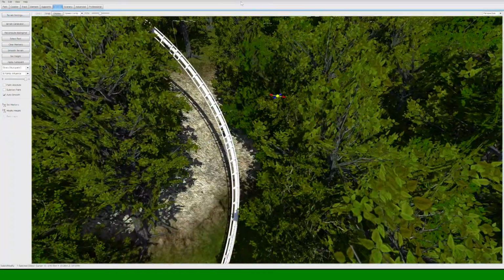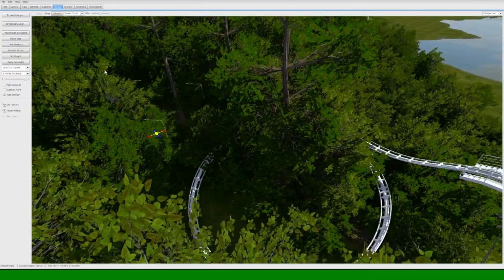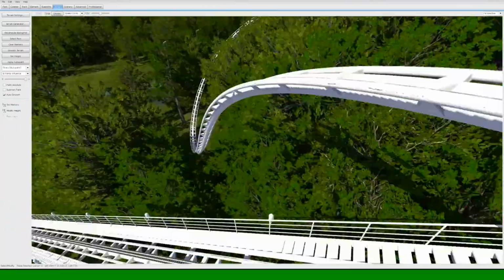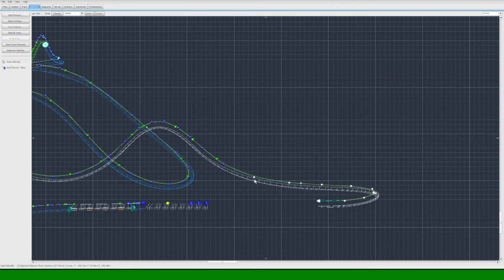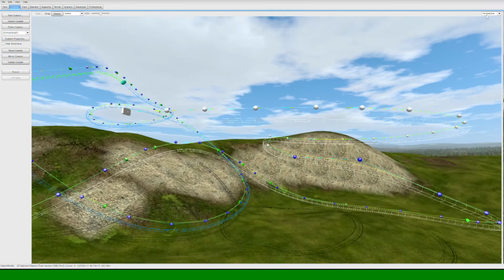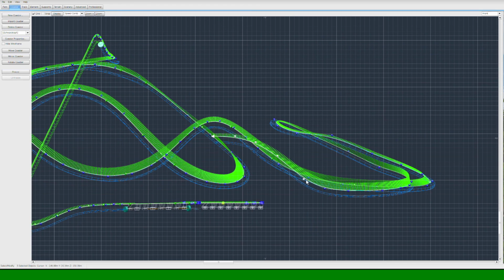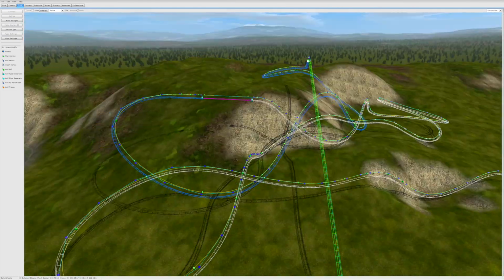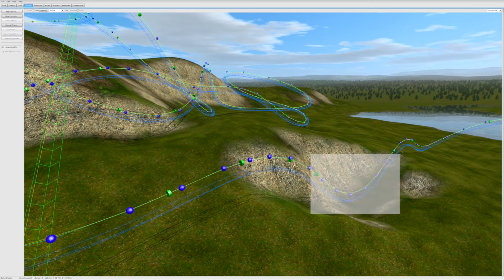[NL2] Terrain Park: Episode 2 - Finishing the layout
Hello fellow enthusiasts,
this is my second video on this channel on YouTube and I am taking you with me on my new project. A terrain park that is based on Alton Towers in the UK and Liseberg in Sweden.